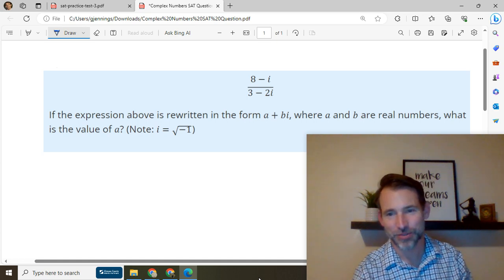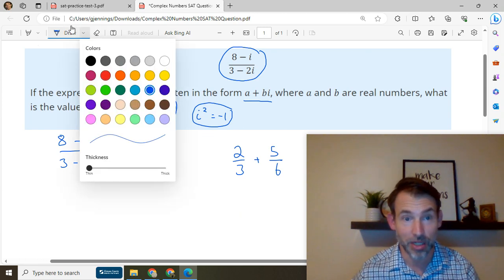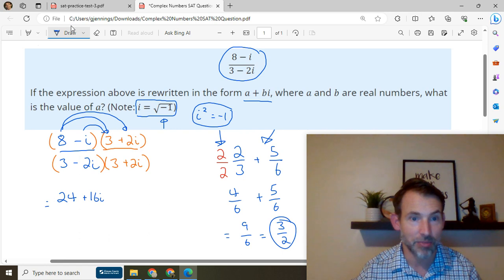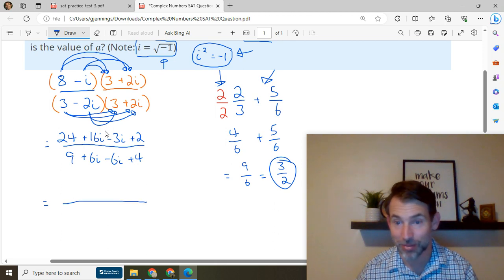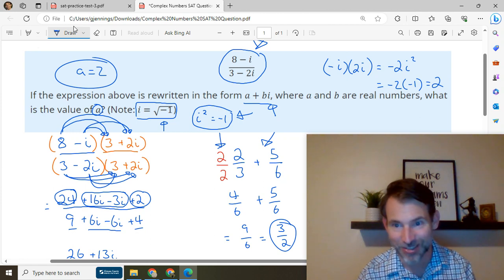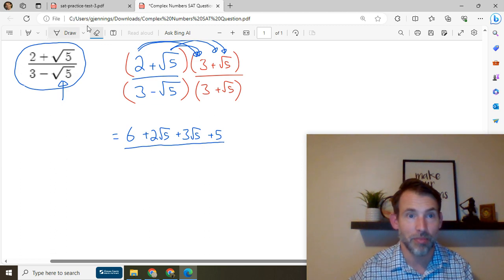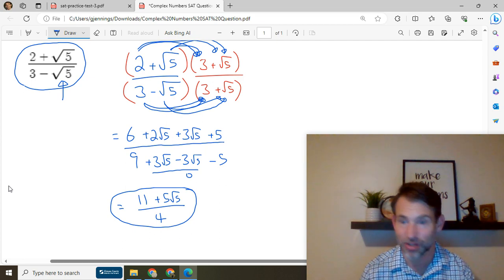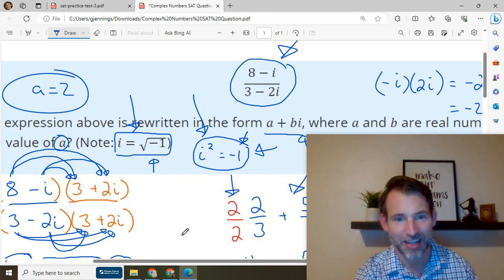Complex SAT Question with a Simple Answer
This problem about complex numbers shows the trick of multiplying by the conjugate to rationalize or simplify the denominator.

When I have students aiming for 1500 or more on the SAT, we have to master a wide variety of concepts like this one to CRUSH the SAT.  If you want to talk about your own SAT story, rub my lamp below and we can chat about your personal SAT story:

Let's say we have something like a+b, but the b is inconvenient and we'd like to eliminate it.  We can multiply by a-b, and the b will cancel away.  Of course, we're left with a b^2 element, but when this is convenient to work with, that's just fine for our purposes!

0:00 Introduction
1:30 The Solution
7:55 Rationalizing a denominator with radicals (square roots)
11:15 How to set up the conjugate